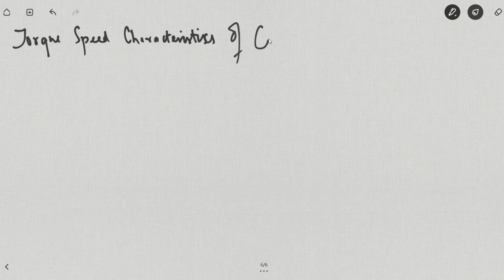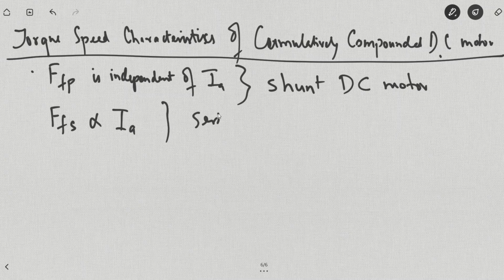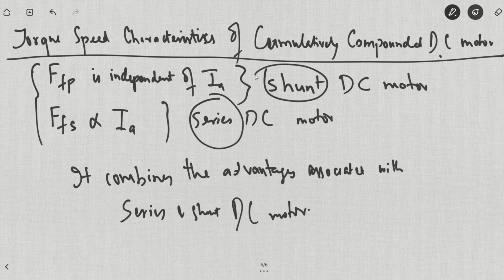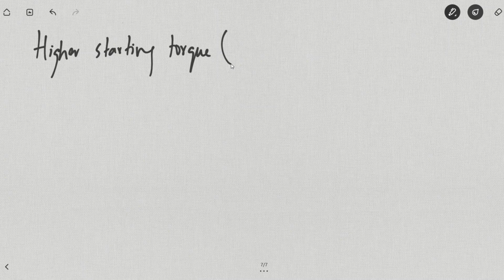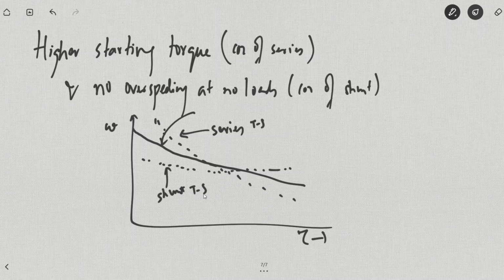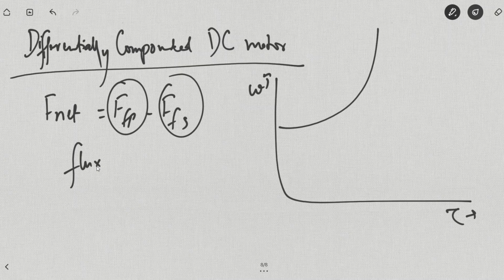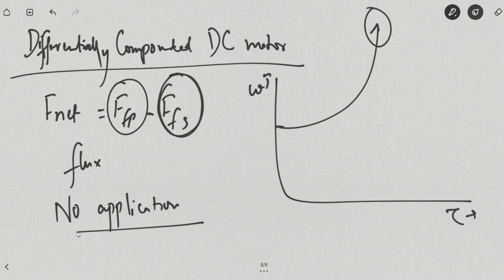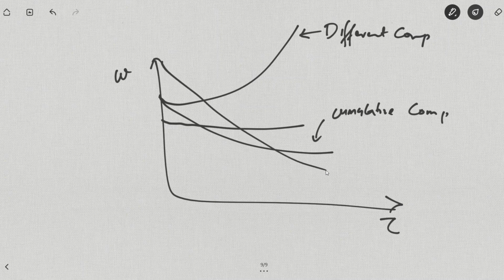EM 17 Compounded DC motor part 2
Torque Speed Characteristic of Compounded DC motor